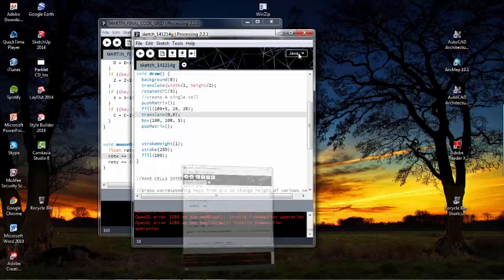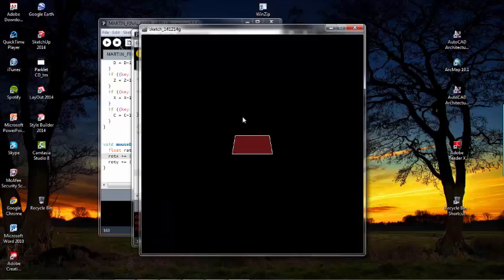Martin Final Project Code F14: Topography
My final project using a basic box grid that displays a simple format for how to generate a simple topographic model.